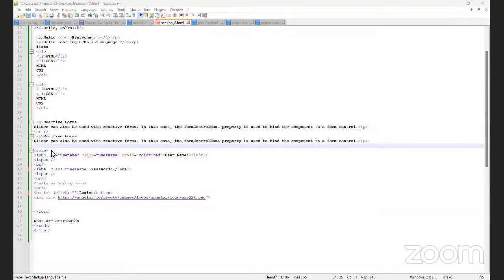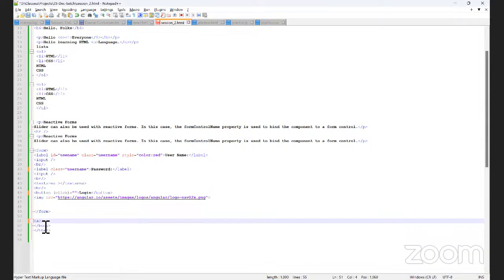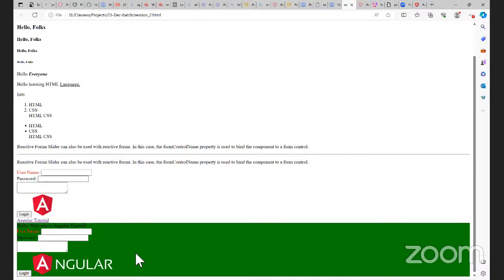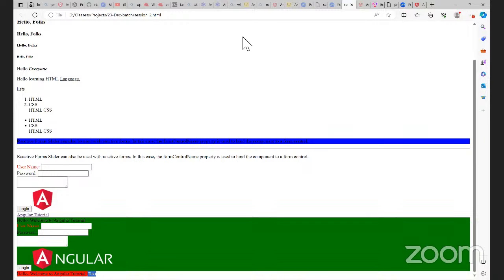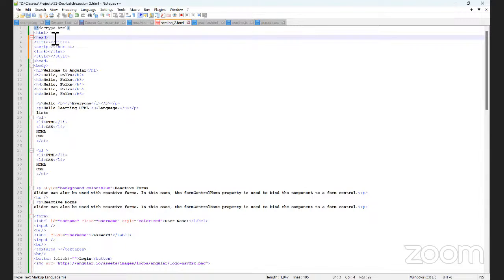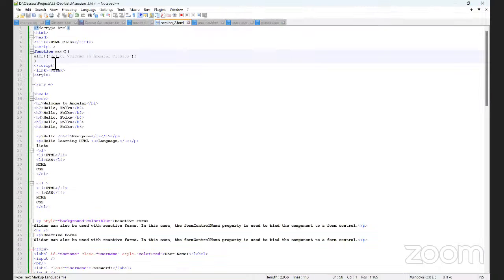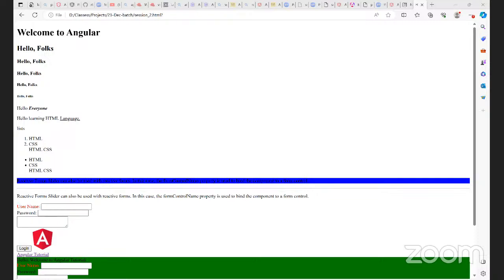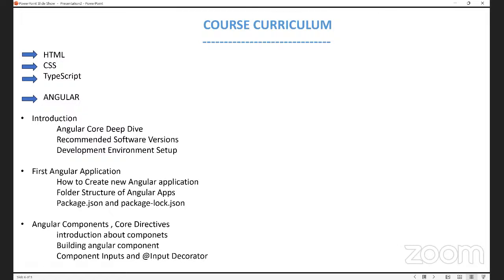Angular with Real-time Project (E-commerce App) | Session - 04 | Ashok IT.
🎈 Live Coding
  🎈 Real-time Environment
  🎈 Class Notes